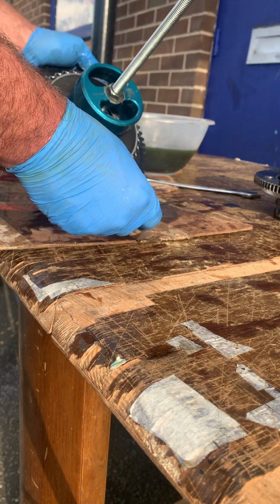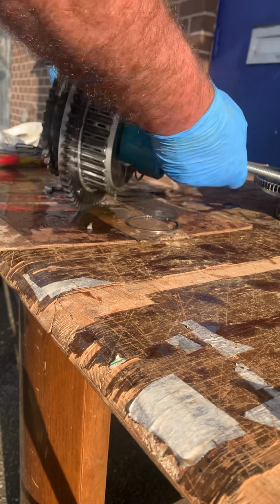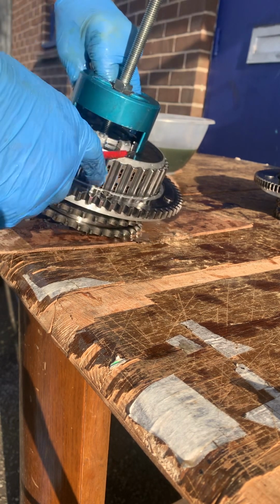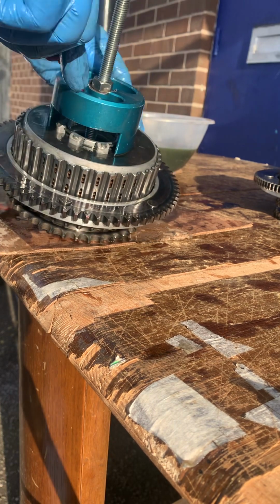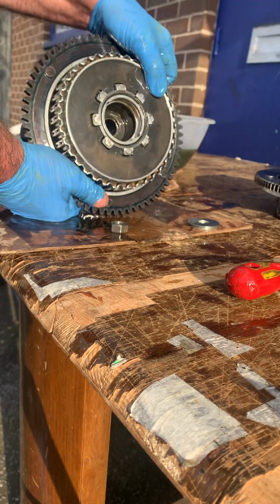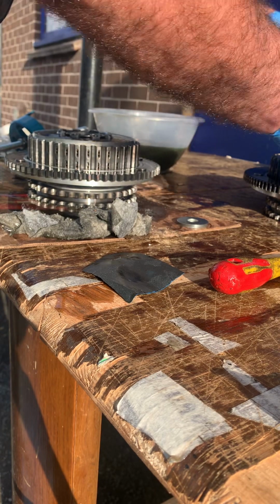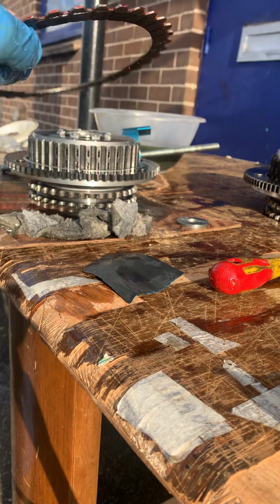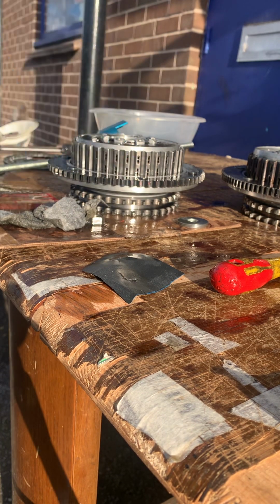Harley Davidson big twin clutch rebuild Jim’s tool plus threaded rod easy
Harley Davidson big twin clutch rebuild @CustomCruisersLimited using jim‘s tool and threaded bar by me this tool is amazing for stripping things easy she can see with the holes in the side high-pressure spring in this video should not fly off I did not do it properly as you can see from the video however you will learn from this by my mistake if you’re interested in any upgrades like Barnett scorpion clutches or EBC or whatever of the make you like for any invite not just Harley Davidson please call me (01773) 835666 alternatively email on the holidays and pass accessories are most Japanese if you need Harley Davidson parts see the Zodiac logo on the left hand side on the main menu or Ultima this will give you a list of every single part exploded diagrams of blotches engines transmissions you name it thanks Mike